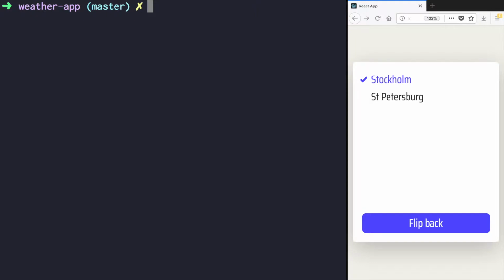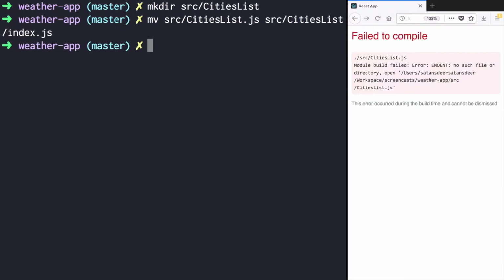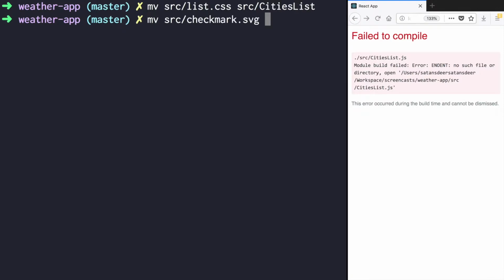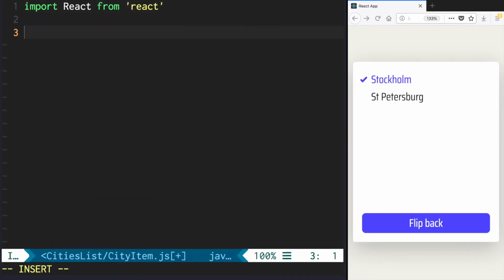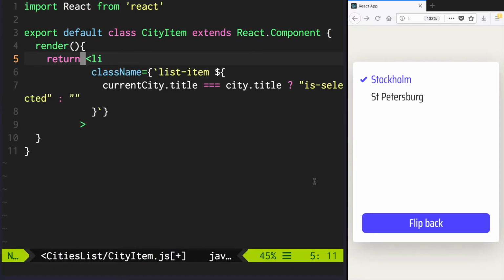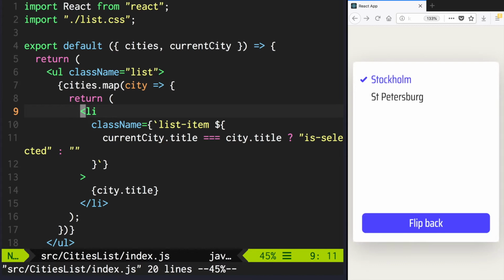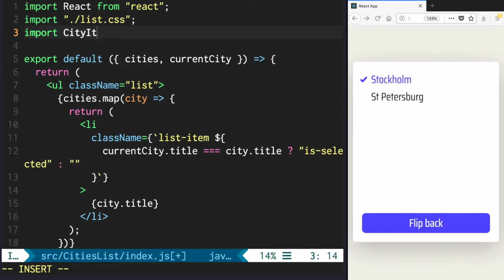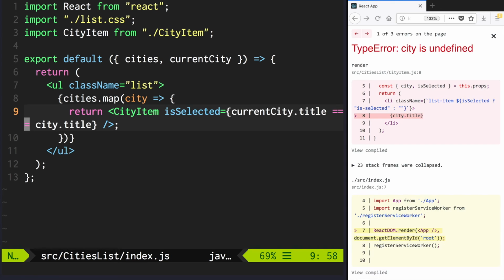React Tutorial - Making Weather App #17